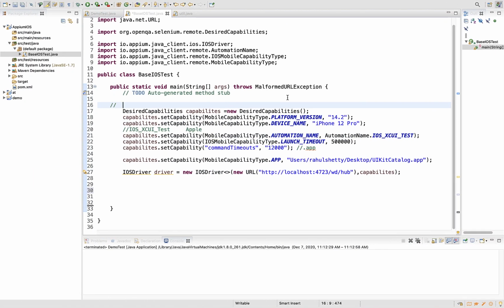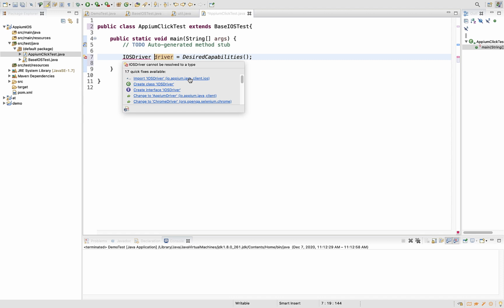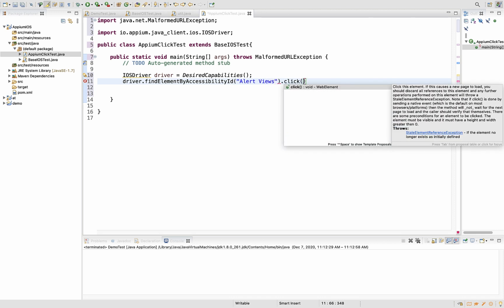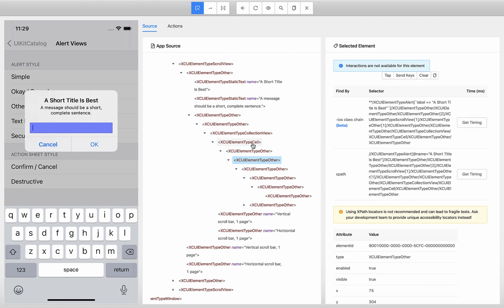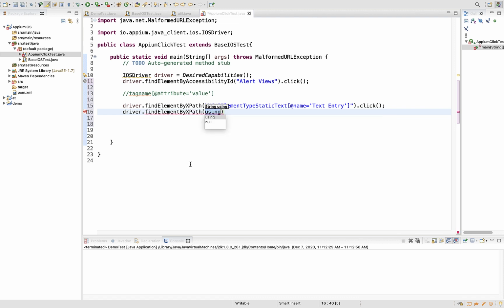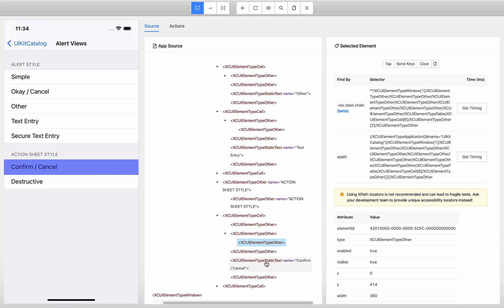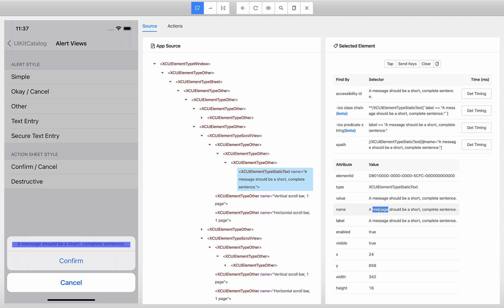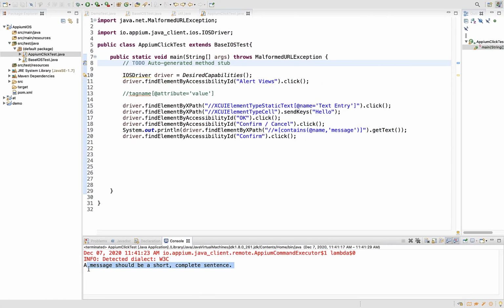Appium IOS Automation Part3 - Inspect IOS Objects with Appium Inspector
In this Part 3 of Appium IOS Series, I have explained how to inspect IOS objects and get ID's and xpaths using Appium Inspector